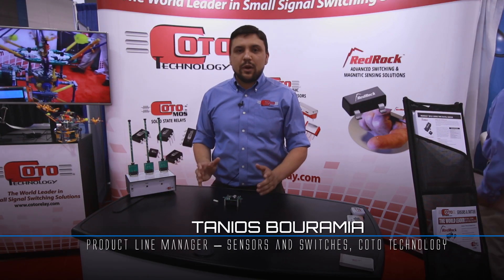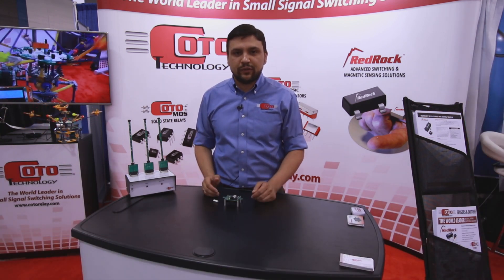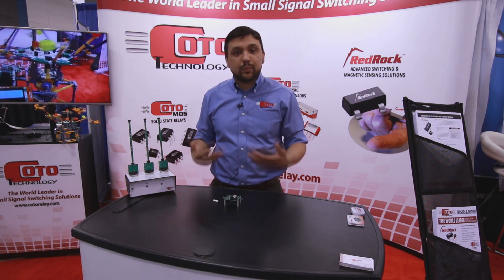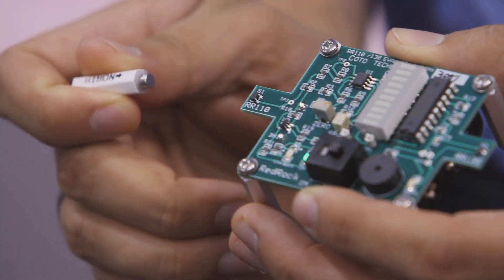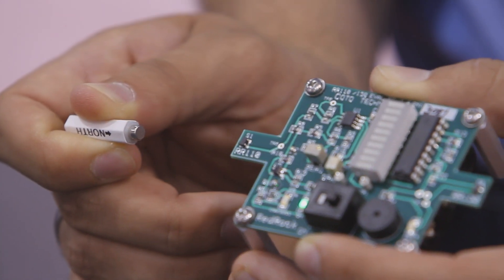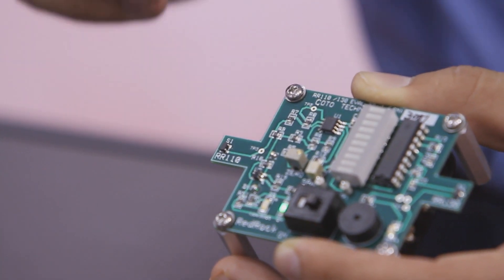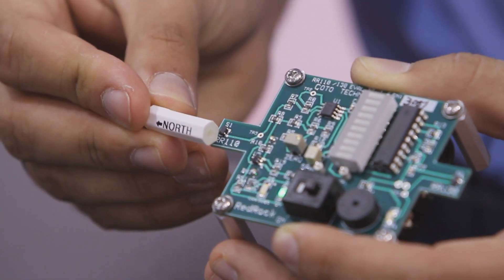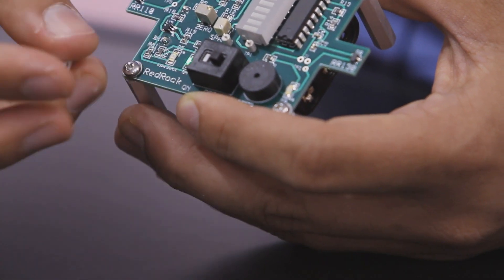What Exactly is TMR? (Tunneling Magnetoresistance)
Coto Technology Switch/Sensor Product Line Manager, Tanios BouRamia, explains TMR (Tunneling Magnetoresistance) sensing technology and how it works.  A demonstration of TMR in featured, using an evaluation demo board and Coto’s RedRock TMR magnetic sensors.  RedRock is the world's highest performing product line of TMR magnetic sensors with the lowest power consumption, highest sensitivity at the smallest size.